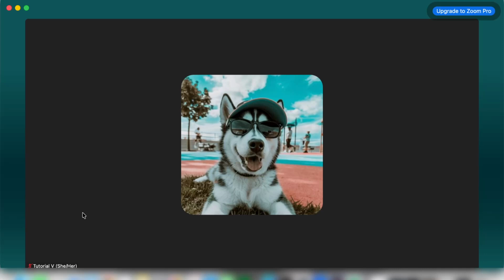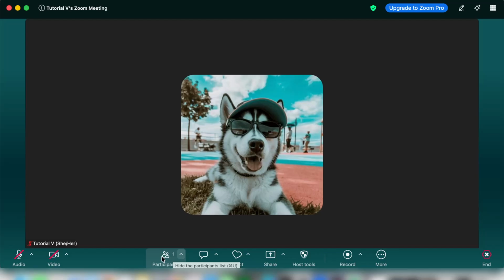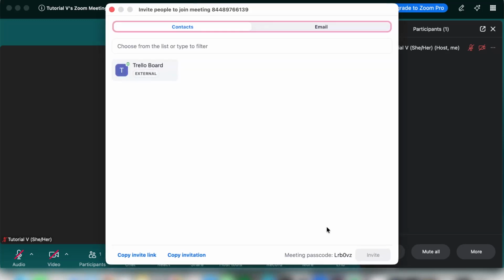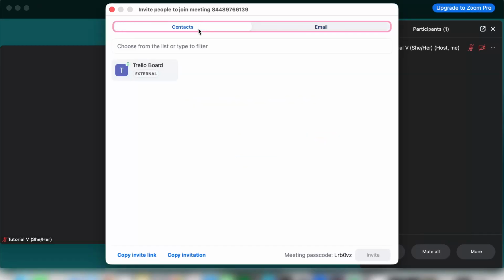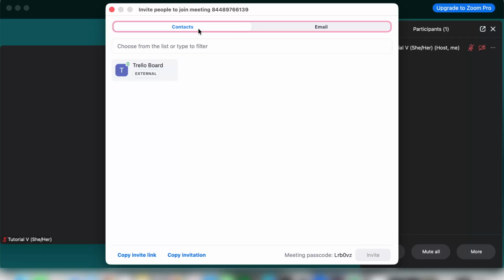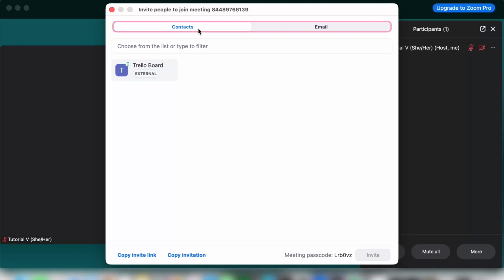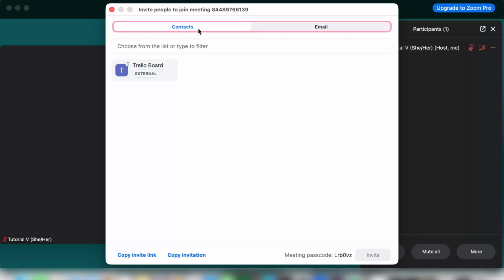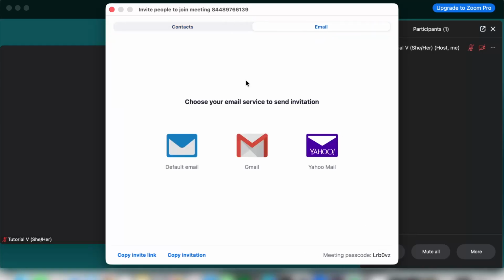How to Add Participants to Zoom Meeting | Quick Guide 2026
In this video, you'll learn how to add participants to a Zoom meeting and invite people to join with ease.